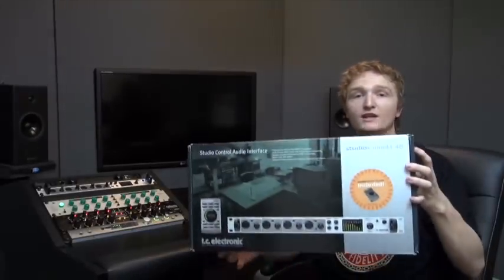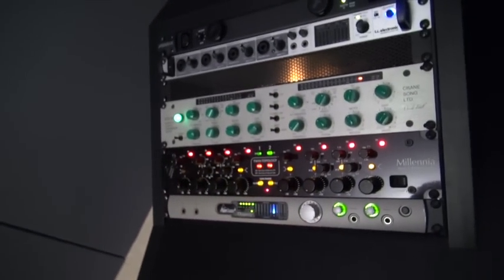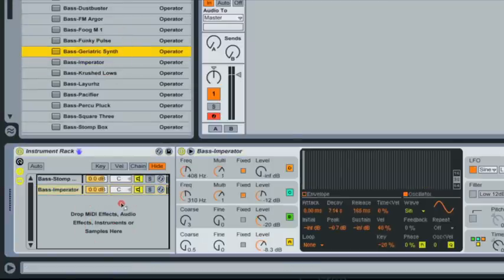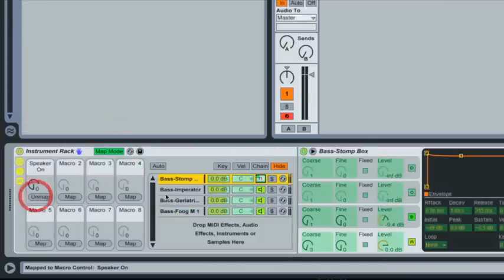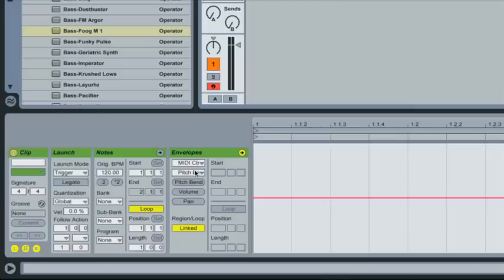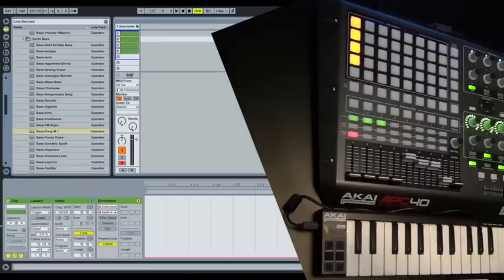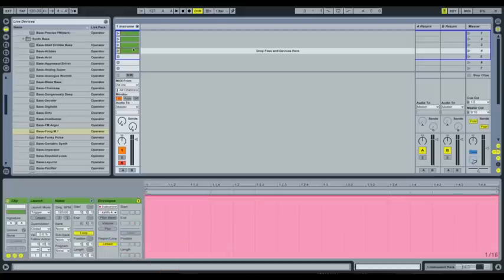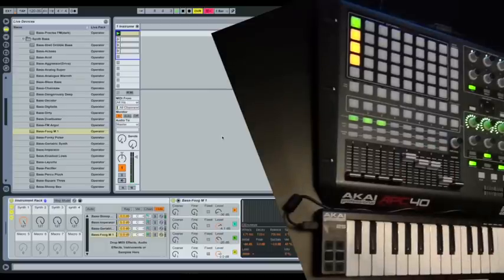Midi instrument select with APC40 or Launchpad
David Rose asks
"I too have an APC40. What I would like to be able to do is have one midi channel assigned as a software synth channel to play live from one midi keyboard (not pre-recorded midi clips as in your video). It would be lovely to assigned the Clip Launch buttons in one column to a variety of software instruments so that one could quickly switch to different sound sources when playing live."

So I present to you, how to to switch instruments using dummy clips.

If you would rather use a knob check out my chain selector tutorial:
Its for an effect rack but its very simular to an instrument rack.